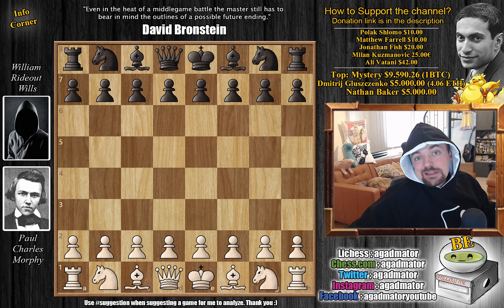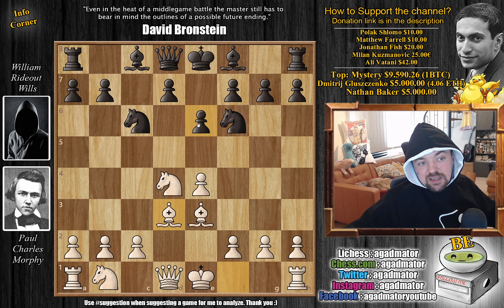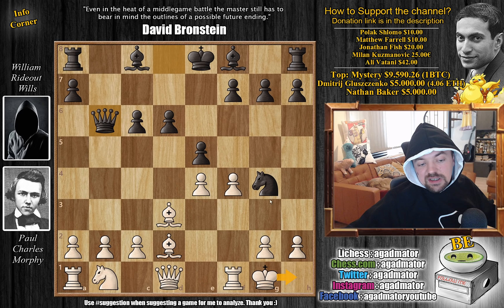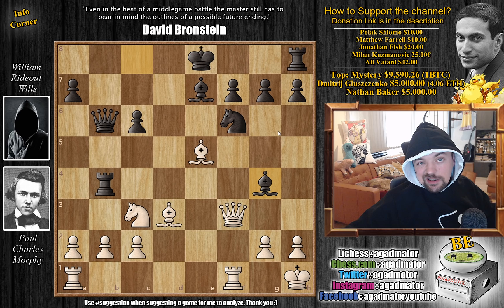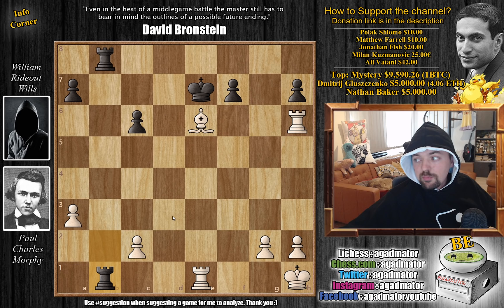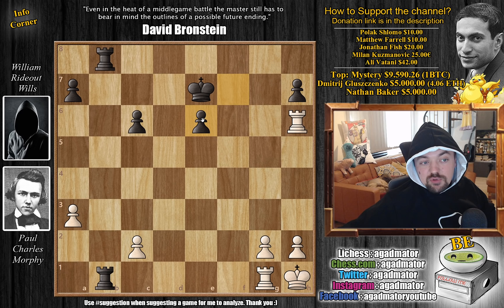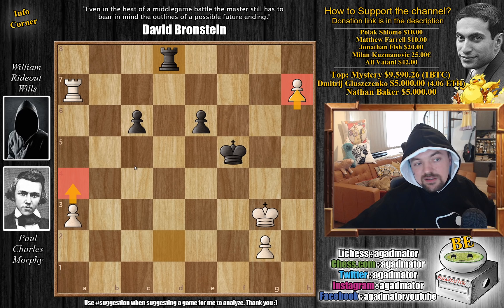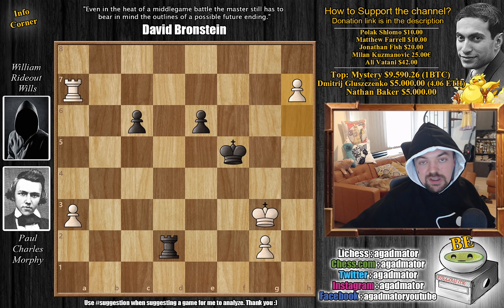Passed Pawns Must Be Pushed!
Paul Morphy vs William Ridout Wills
Blindfold simul, 8b (1858) (blindfold), Birmingham ENG, Aug-27
Sicilian Defense: Paulsen Variation. General (B44)

Materials used in research:
The Genius Of Paul Morphy by Chris Ward

Mailbox where you can send stuff:

Antonio Radić
AGADMATOR d.o.o.
Franje Tuđmana 12
Croatia
48260 Križevci